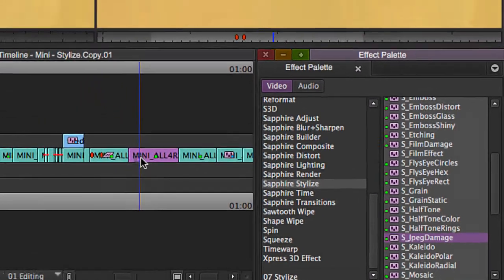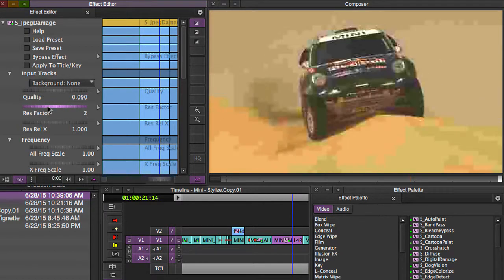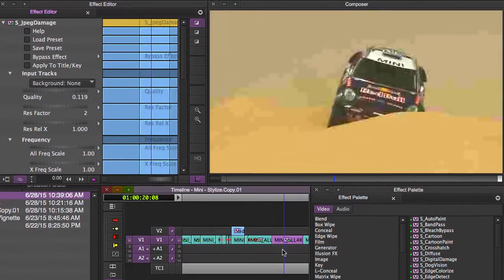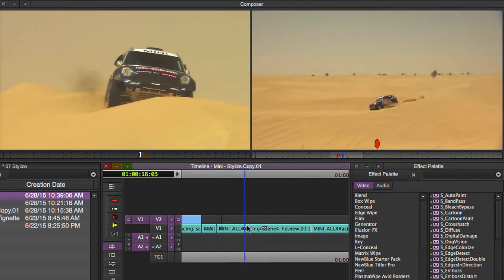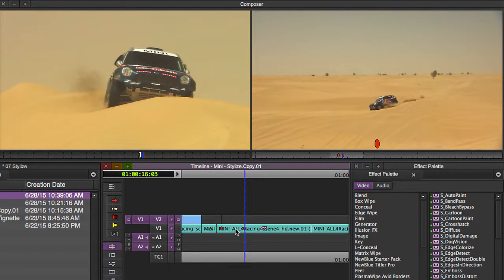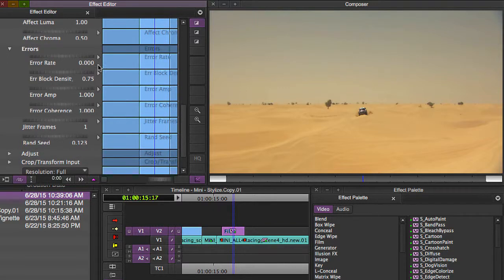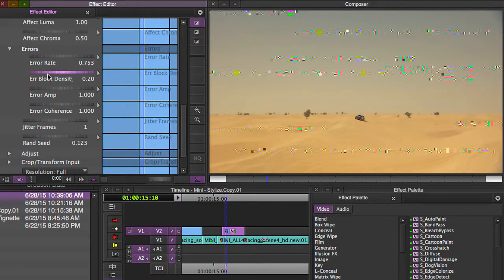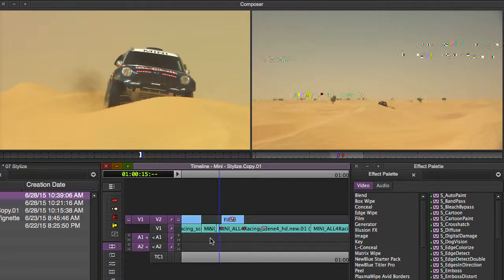Fast-Forward/Rewind Effect using S_JPEGDamage Tutorial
Using GenArts Sapphire S_JPEGDamage Plugin, you can damage your picture with realistic digital block distortion similar to low-quality JPEG images. It also has many other practical uses.

In this tutorial, we will create a FF/RW effect like you would see on a modern digital camera that records to solid state media like a flash drive.